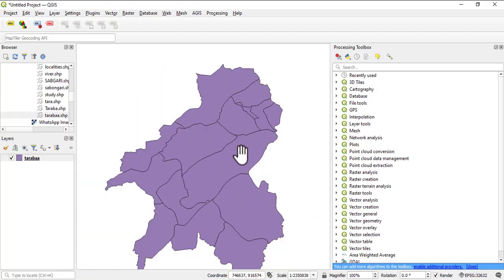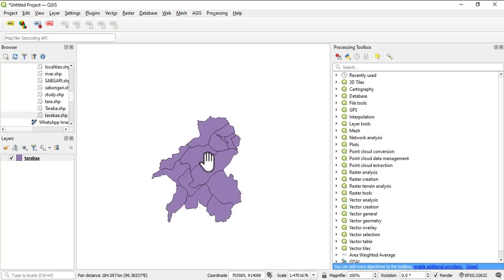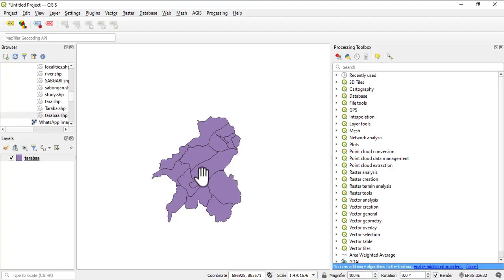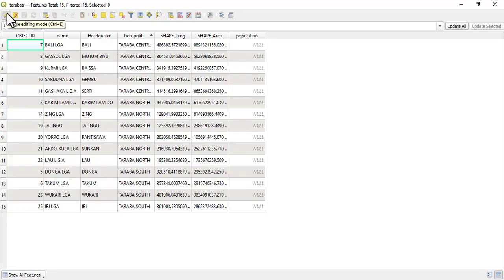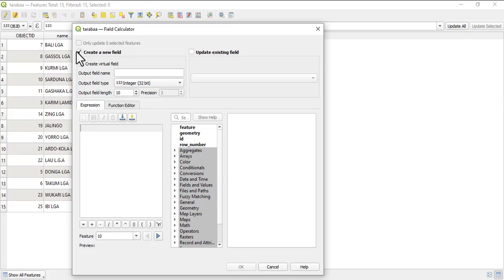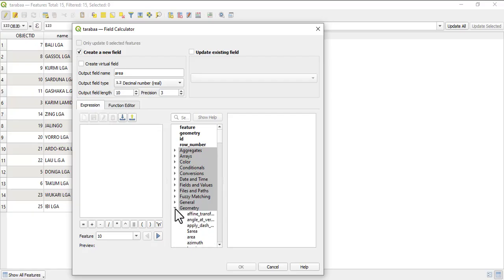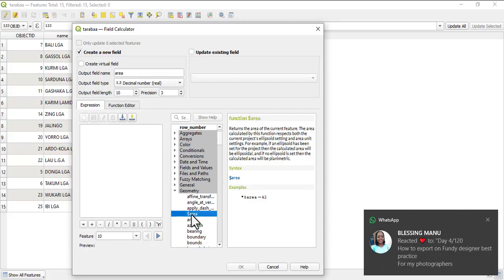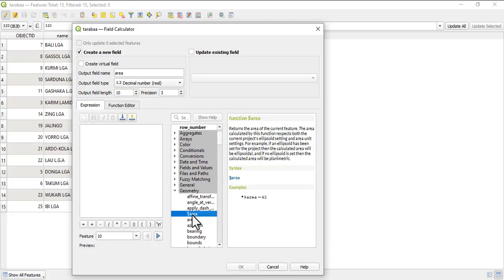QGIS Tips: Calculate Area of Polygons (Step-by-Step)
Learn how to calculate the area of polygons in QGIS with this easy, step-by-step guide.
We’ll cover how to set the right Coordinate Reference System (CRS), use the Field Calculator, and store your results in square meters, hectares, or acres. Perfect for beginners and anyone working with land parcels, zoning maps, or other polygon datasets.
,,,QGIS beginner tutorial,QGIS area calculation,QGIS GIS tips,how to calculate area in QGIS,QGIS attribute table,,QGIS square meters,